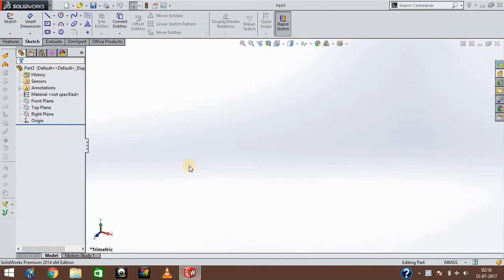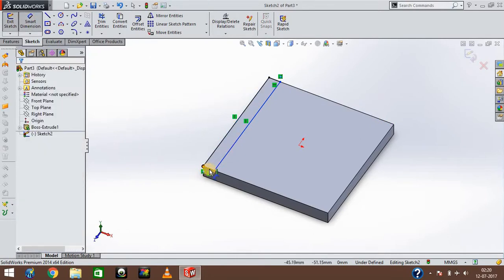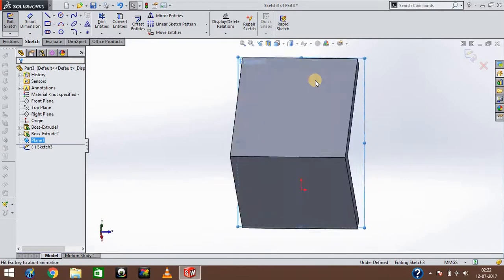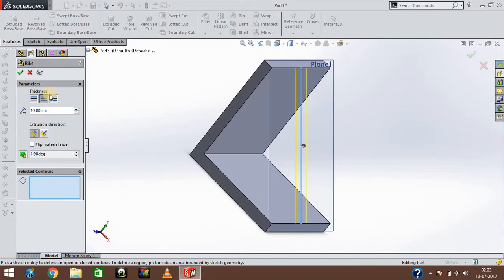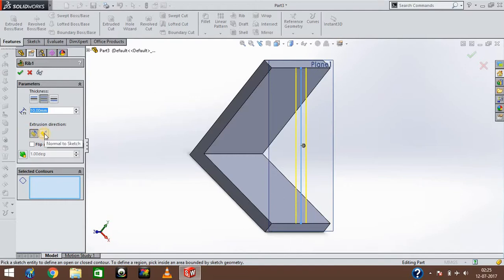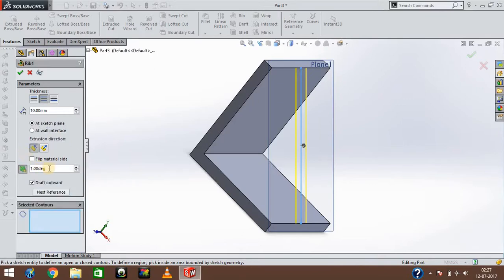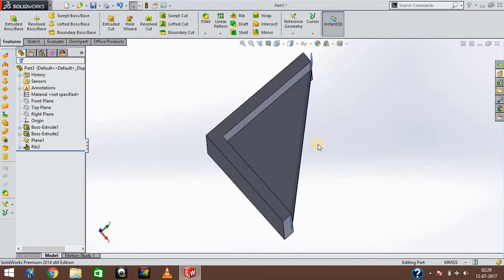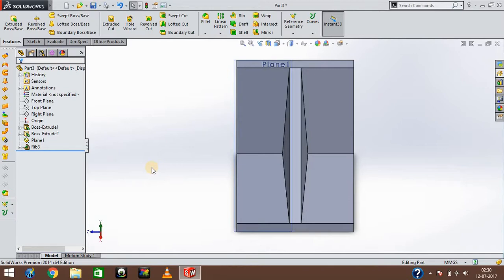Solid Works - Video_15 - Rib Feature